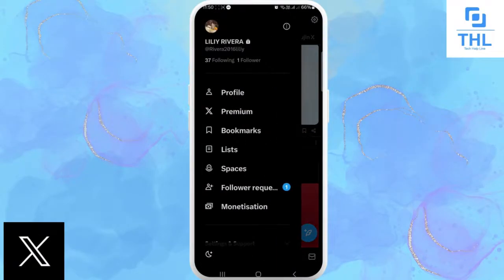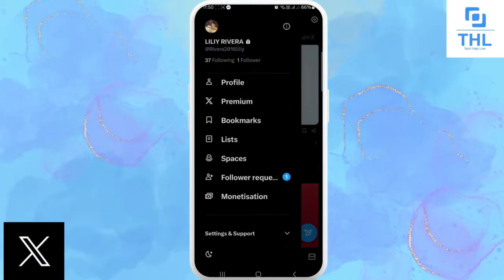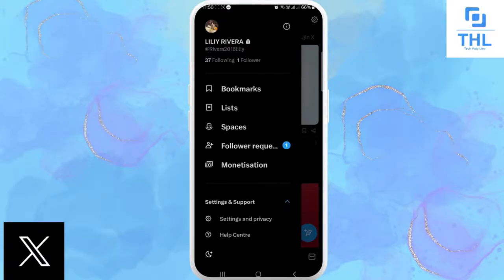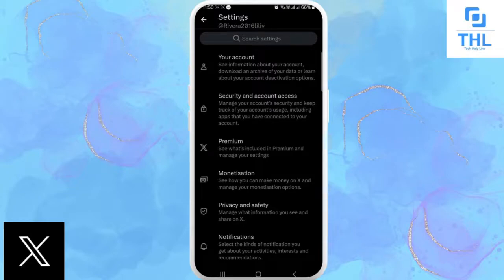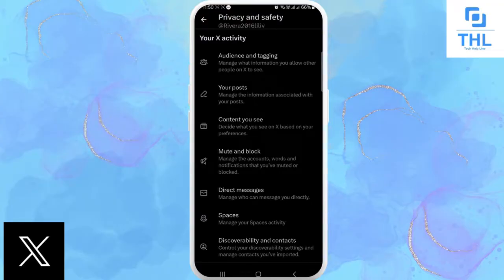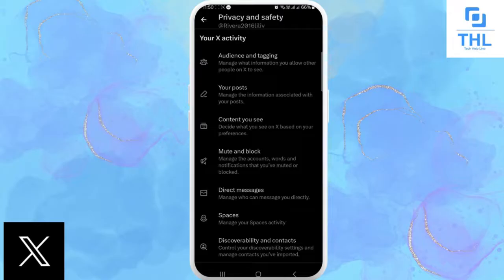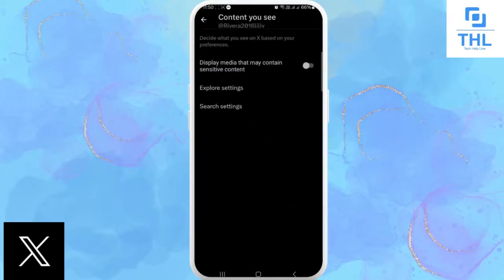How to See Not Safe Work on Twitter Setting (2024) | View Not Safe Work on Twitter Setting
Want to view NSFW posts on Twitter X? This video will guide you through the settings to enable viewing of not-safe-for-work content, ensuring you can access all types of posts on the platform while staying aware of the content guidelines.